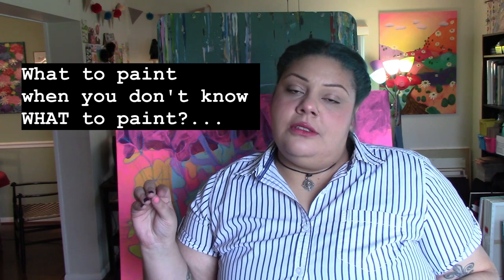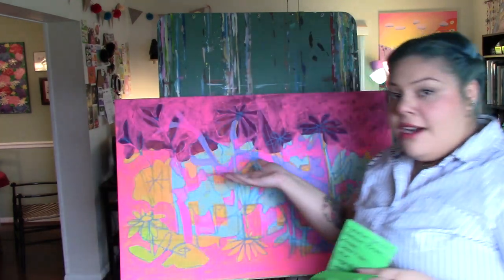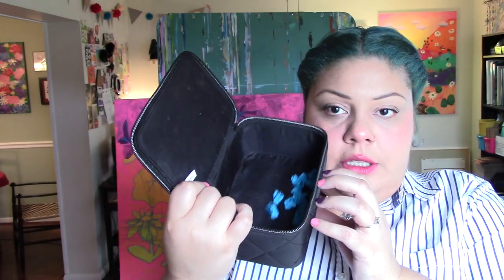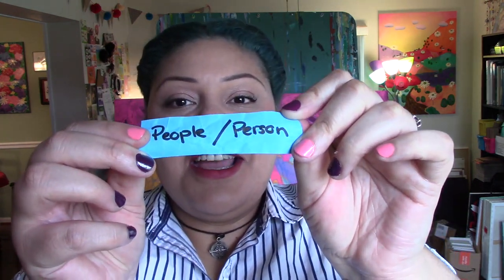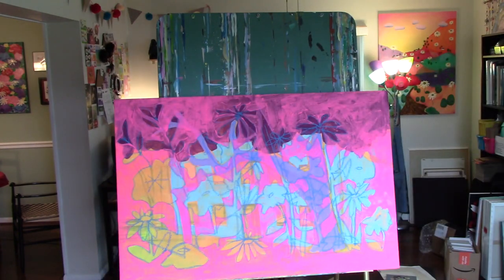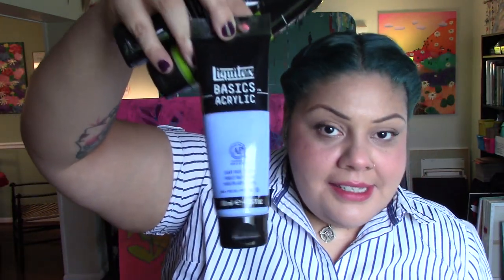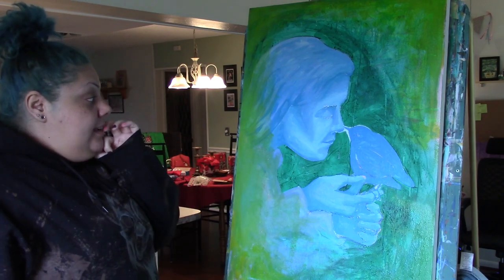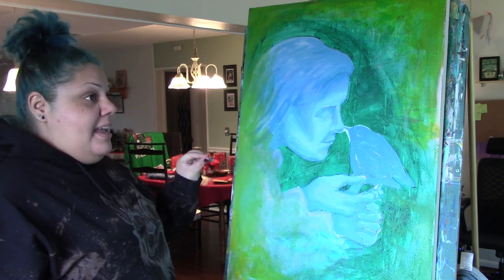Paint Challenge ✿ What to paint when you don't know what to paint... ✿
This is a game/challenge I did to get me painting. and it worked!

"Art, Inc.: The Essential guide for Building Your Career as an Artist" By Lisa Congdon